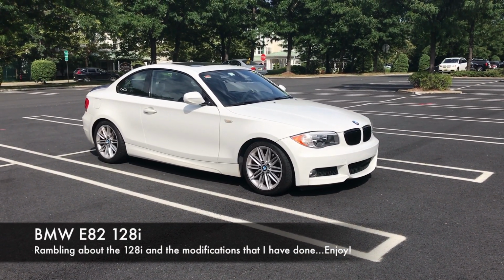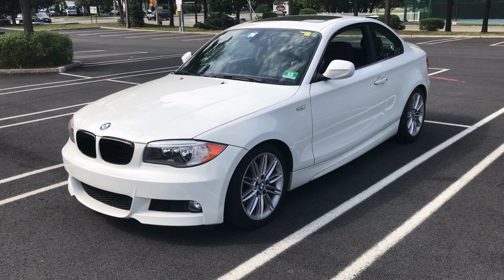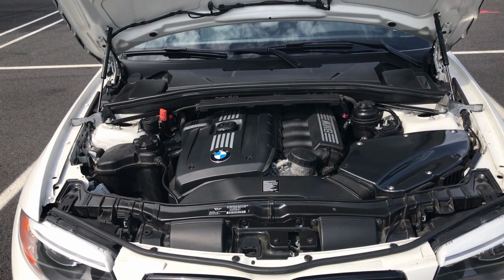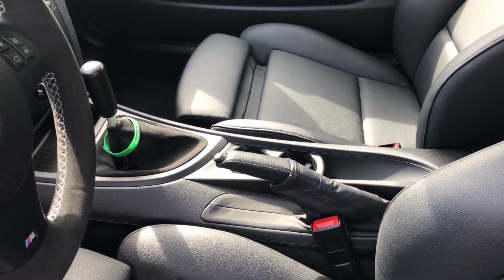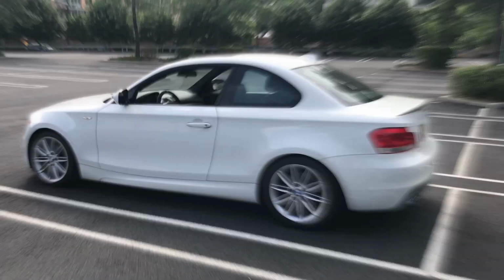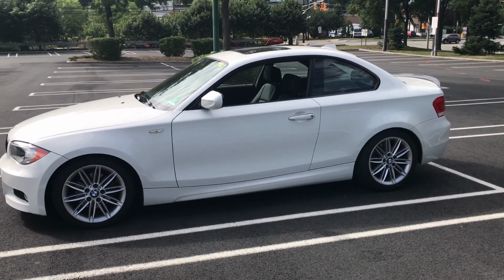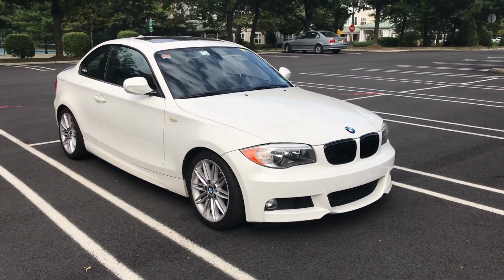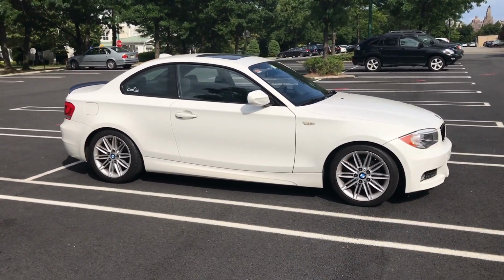BMW 128i Thoughts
My ramblings of the BMW E82 128i